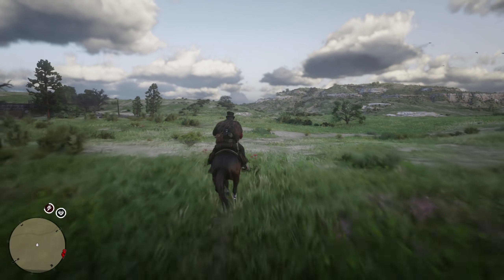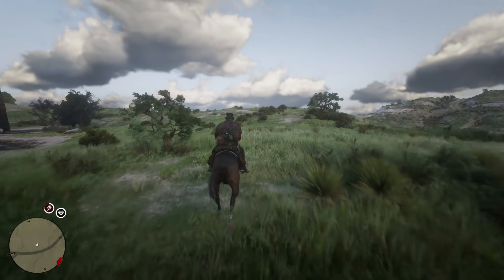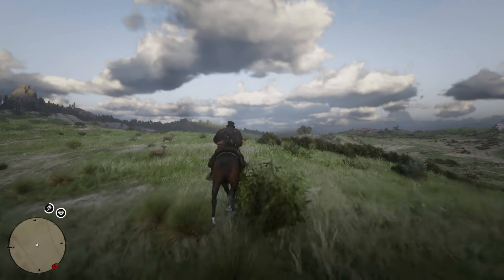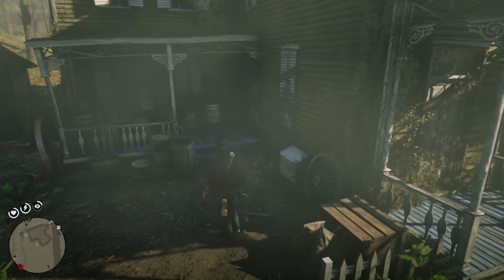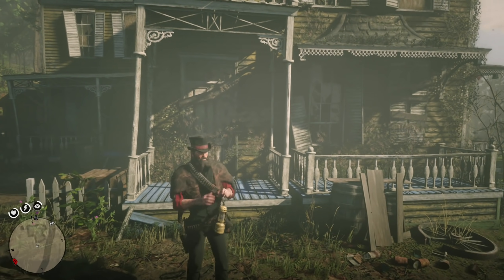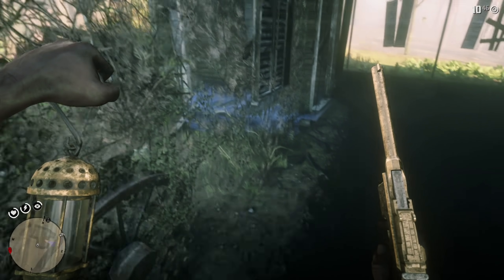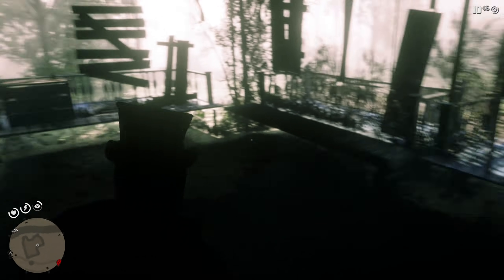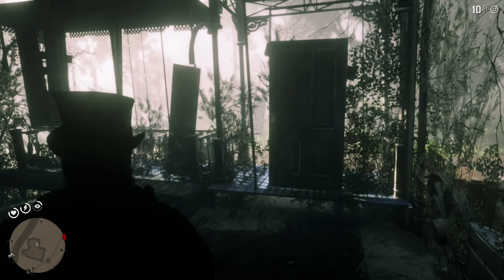Craziness Happens When I Glitch Into The Mutant House! Red Dead Redemption 2 Whats Inside RDR2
Today in RDR2 I Break into the rest of the mutant house that you cant typically get into to find out whats inside.